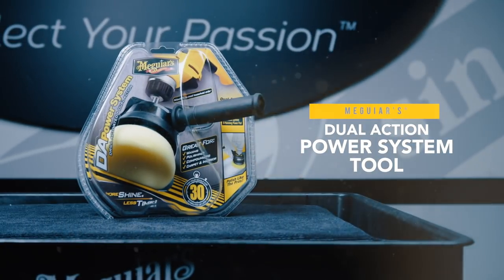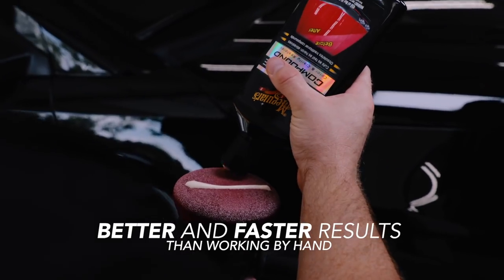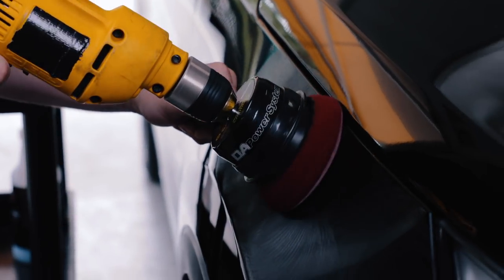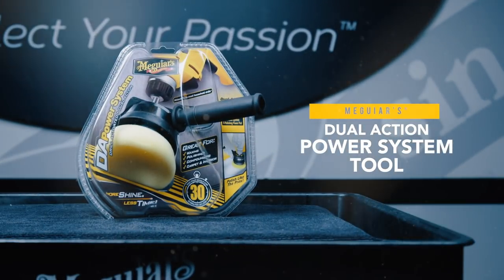Tired of Waxing by Hand but Don't Want to Buy a Machine? - Meguiar's DA Drill Attachment Tool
Start getting professional results at home and detail your car to perfection with our professional grade DA (Dual Action) Power System Tool. Dual-action rotation provides faster results without harming the paint. Safely remove oxidation, scratches, water spots and swirls to get your car looking like new. Polish and wax to a high sheen in half the time it takes by hand. Our easy and convenient tool attaches to most household drills.

VERSATILE: Excellent multipurpose tool for waxing, polishing and compounding to give your car a smooth, glossy finish free of swirls, oxidation and stains

FAST AND EFFECTIVE: An easier way to detail your car by letting your drill do the work. Wax your whole car in less than a half hour!

TAKE THE NEXT STEP: Bridge the gap between detailing by hand and professional machine tools. You get the speed, ease and professional finish of machine work in an accessible, easy-to-use home tool

CONVENIENT: Attaches to most standard drills. Recommended for use with 3/8" corded drill that operates between 1,200 and 2,500 RPMs

ENHANCED RESULTS: Use with with Meguiar’s products for outstanding results. Pair with DA Polishing Power Pack G3502 to enhance gloss and shine (tool comes with one polishing power pad), DA Compound Power Pack G3501 to remove defects, and DA Waxing Power Pack G3503 to protect